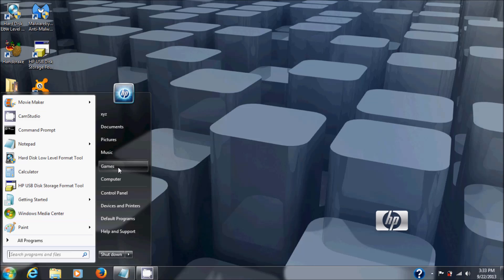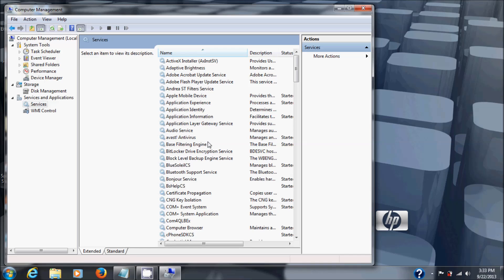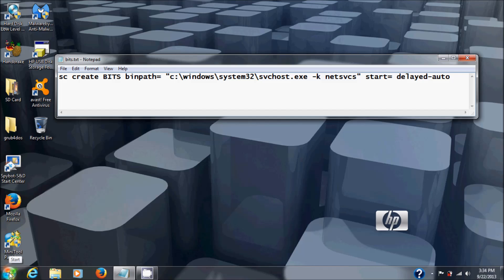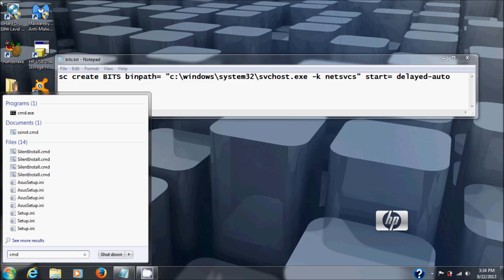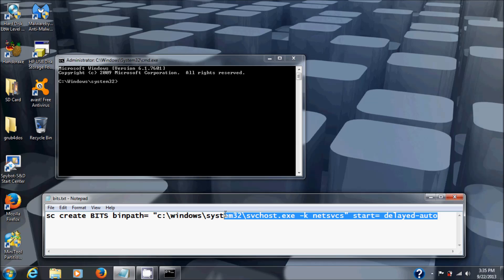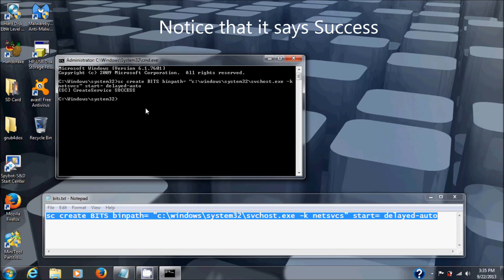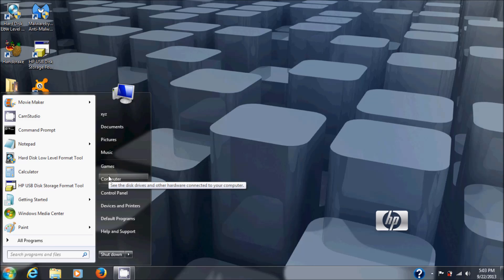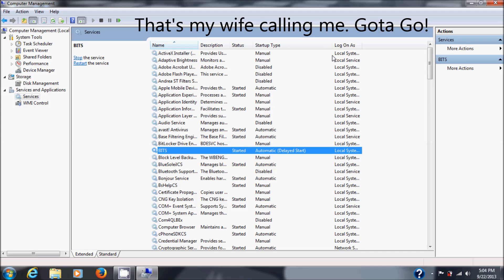BITS Service Missing Repair/Restore or Background Intelligent Transfer Service Missing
Here is the script you need to fix this. Copy everything starting with the sc:
sc create BITS binpath= "c:\windows\system32\svchost.exe -k netsvcs" start= delayed-auto

Other Fixes For This Same Problem

Here is the download link for the free version of Avast Anti-Virus